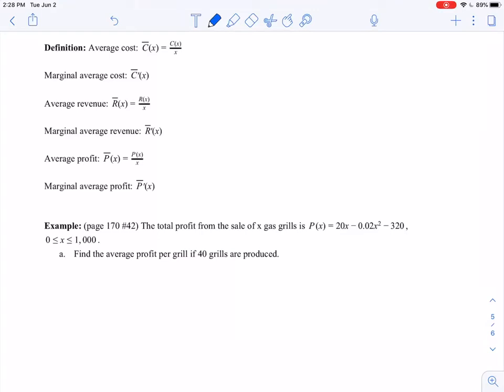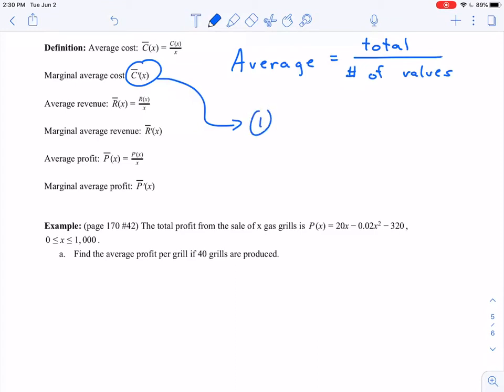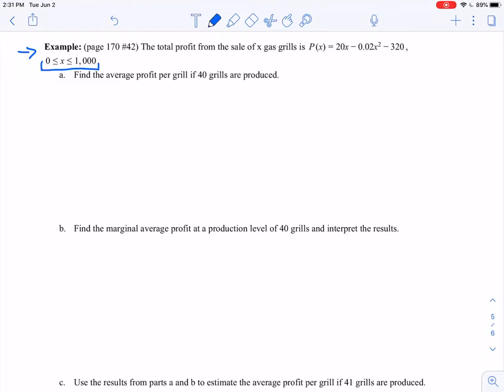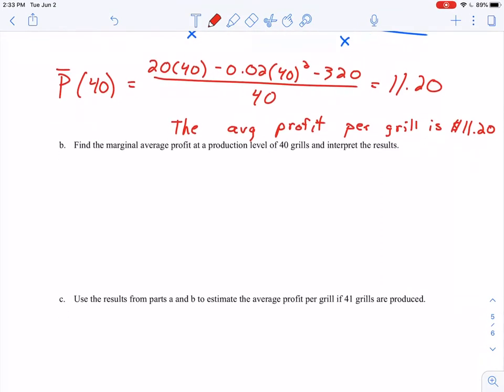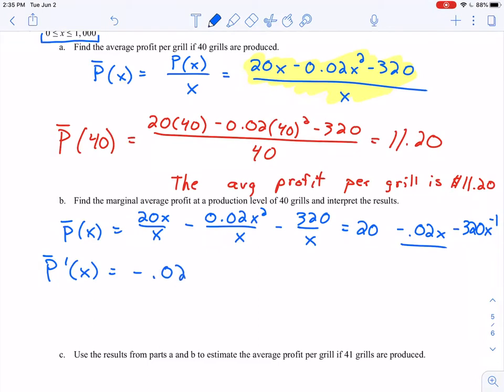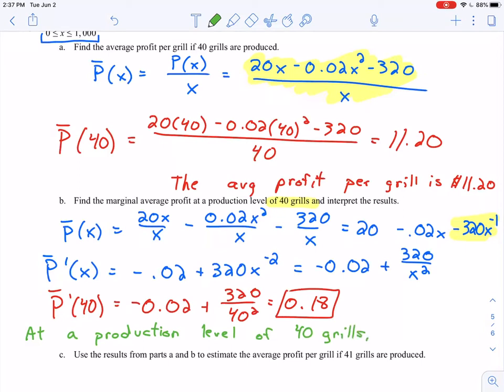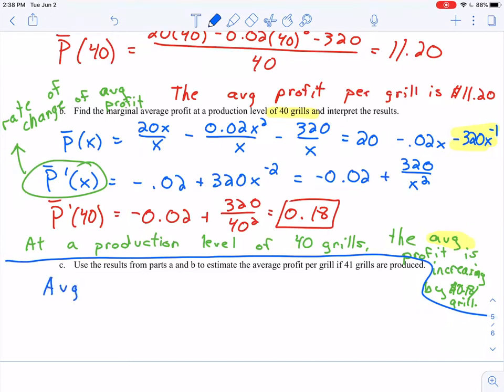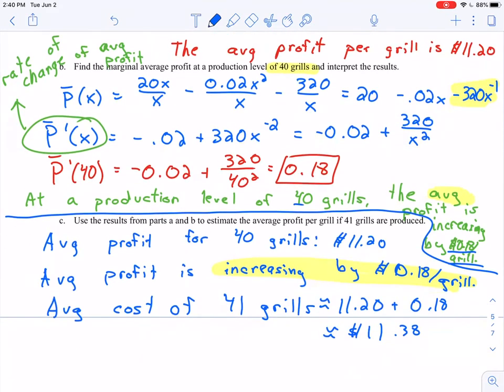2.7.3: Marginal Average Cost/Revenue/Profit